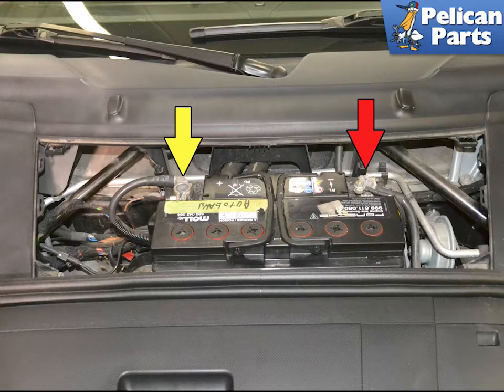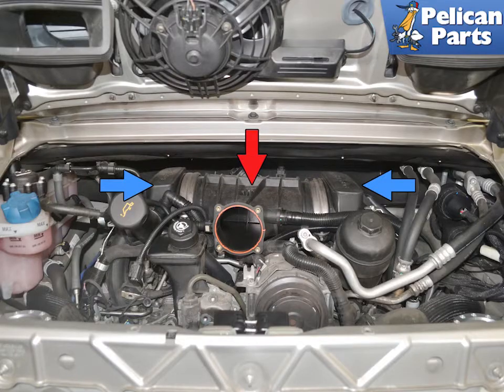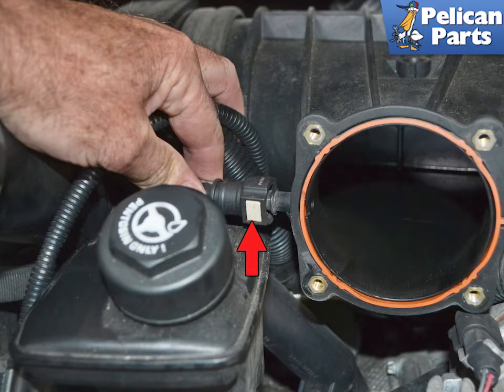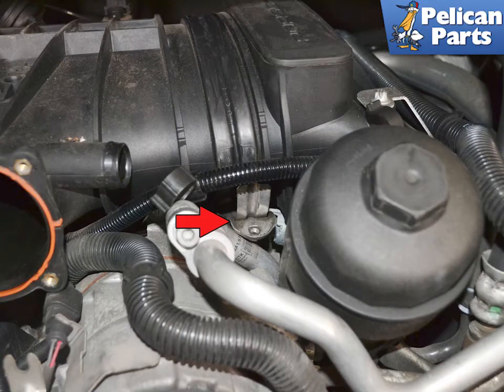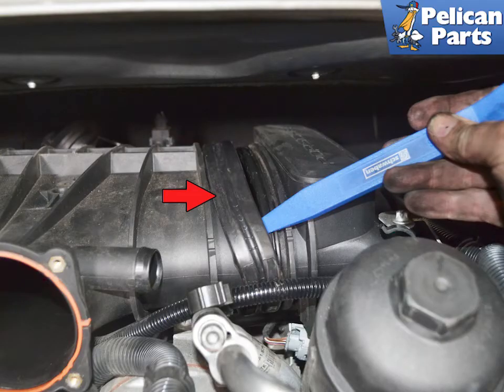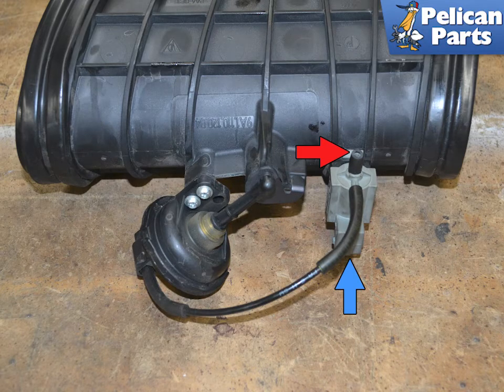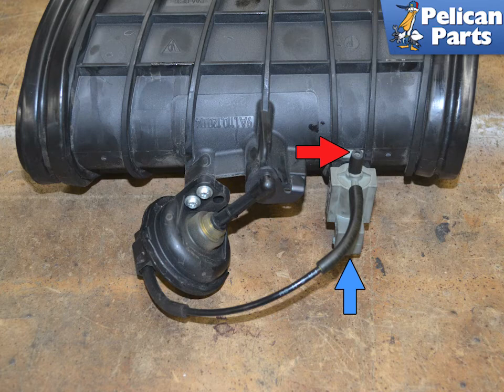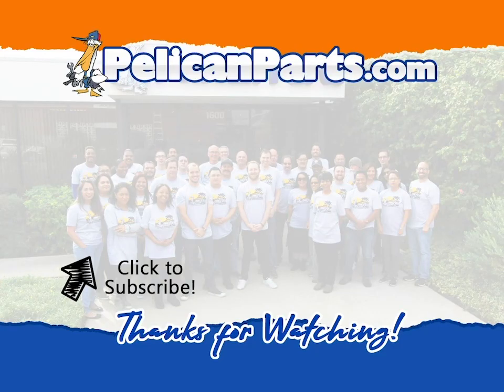Porsche 997.2 Carrera Resonance Tube Removal Replacement (2009 - 2012)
Due to the rear engine flat six design of the 997-2 motor you need to remove the resonance tube to access a lot of service components. The resonance tube is the air intake tube that connects the two intake manifolds. If this is the first time you are doing this take your time and you will be fine.

Tab: $0
Tools: T30 Torx, plastic trim removal tool, silicon spray
Parts Required: Self-locking screws
Performance Gain: Access to a lot of components
Complementary Modification: detail the top of the engine